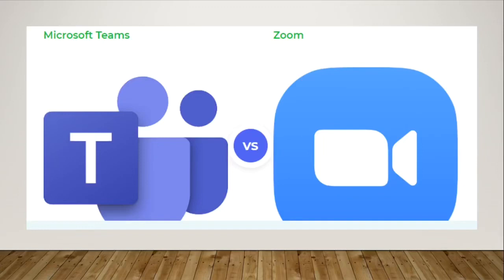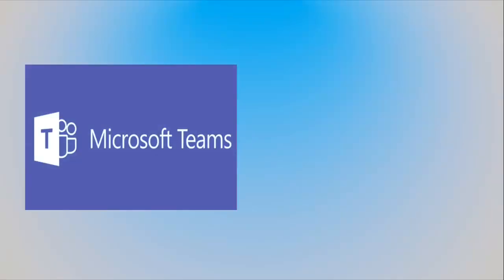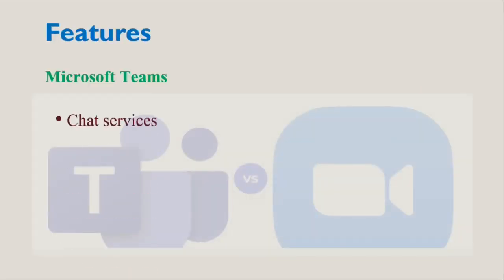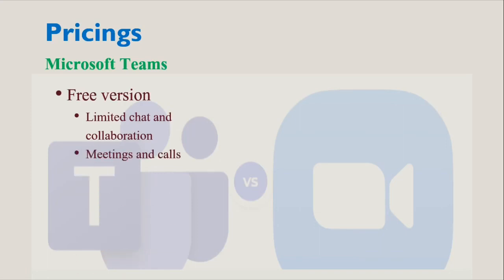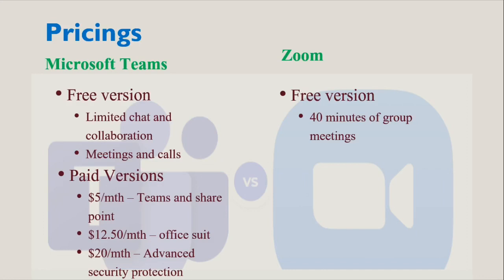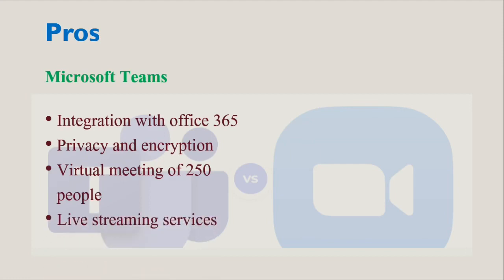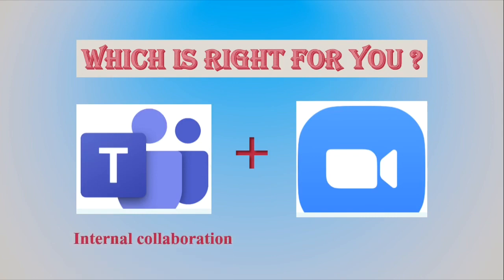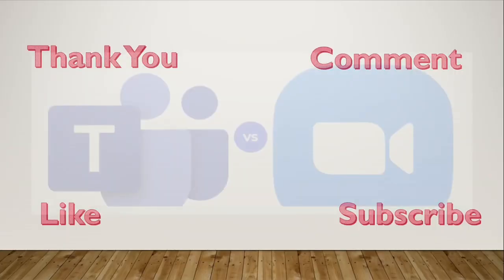Zoom vs Microsoft teams comparison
In this video we will be comparing zoom and microsoft teams for video conferencing. Also discussion about their features and pricing can also be found.
You will have an opportunity to find out which product best suits your needs.
To download zoom for free